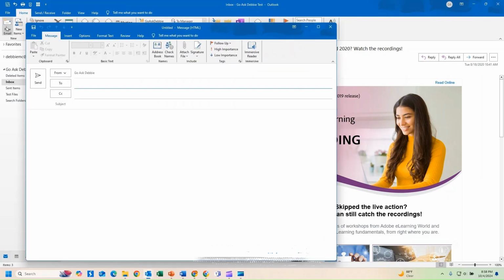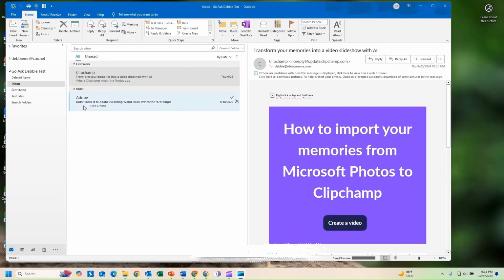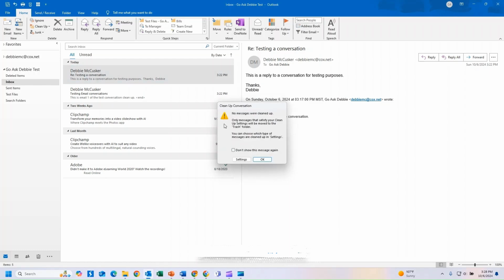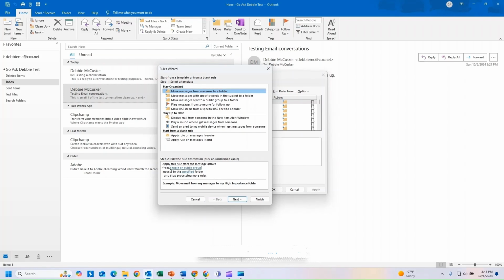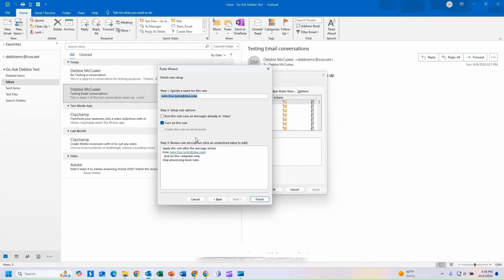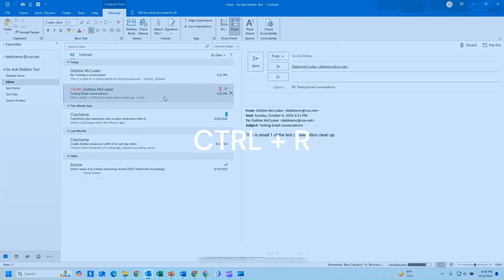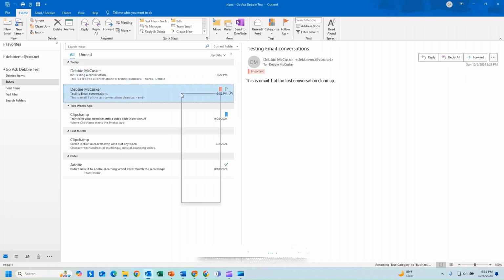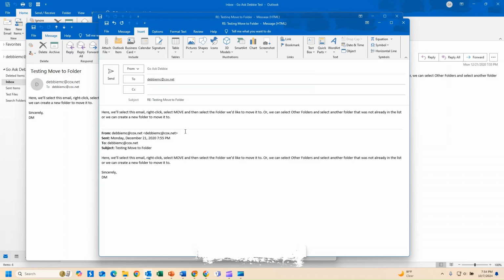📨 OUTLOOK Like a Pro! Master These 10 Essential Tips NOW